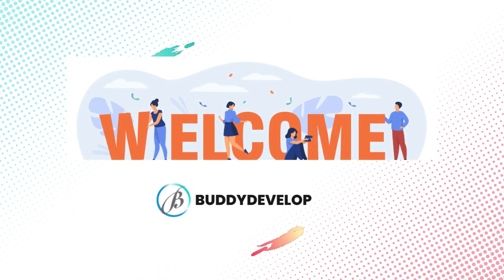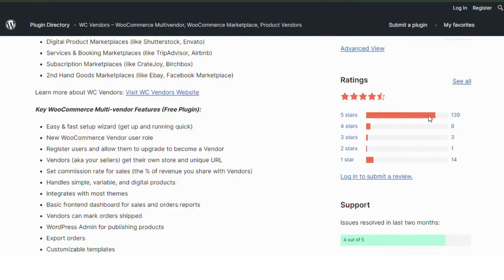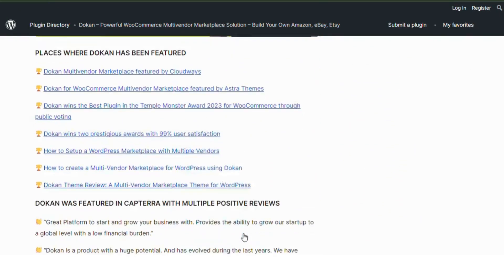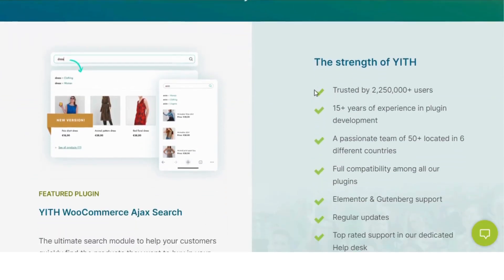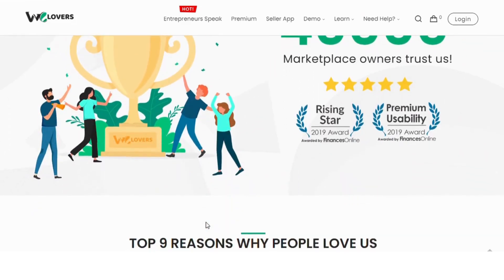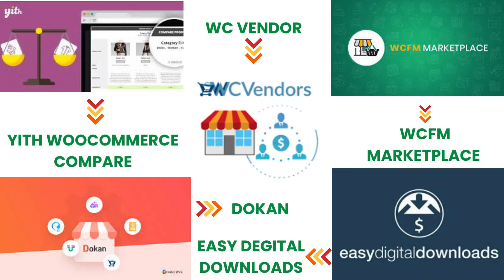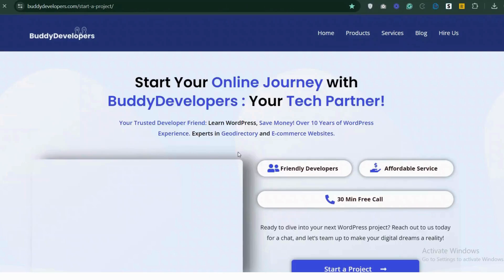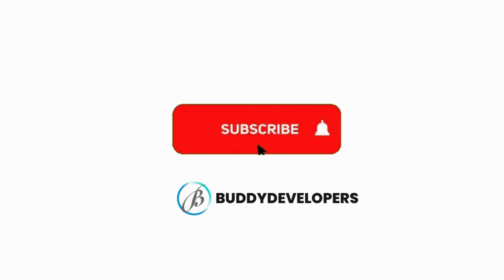Top 5 WooCommerce Multivendor Plugins in WordPress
⏰ [0:00] Introduction
Today, we're going to show the Top 5 WooCommerce Multivendor Plugins in WordPress.

📜 Description:
This video is about Top 5 WooCommerce Multivendor Plugins in WordPress.

📌 [3:03] Timestamps

⏰ 0:00 Introduction
🔥 0:19 WC Vendor
🔥 0:39 Dokan
🔥 1:02 YITH WooCommerce Compare
🔥 1:25 WCFM Marketplace
🔥 1:48 Easy Digital Downloads